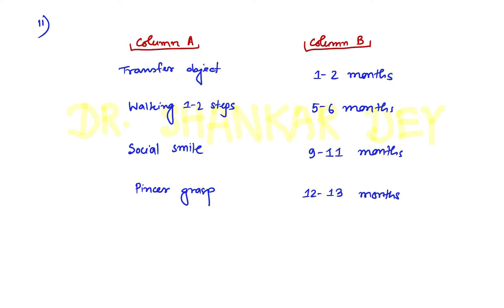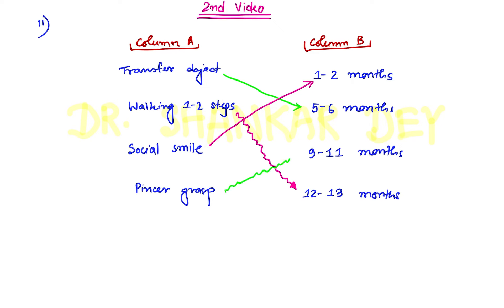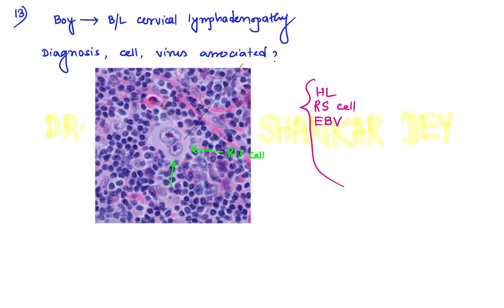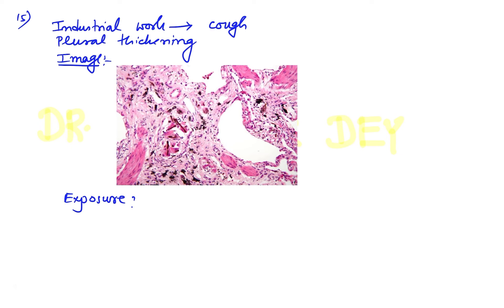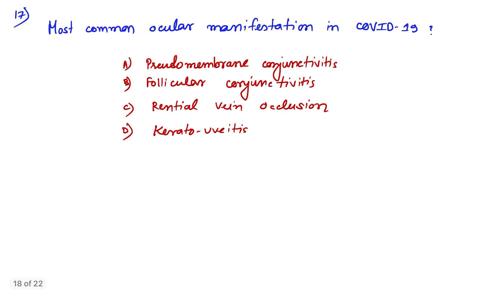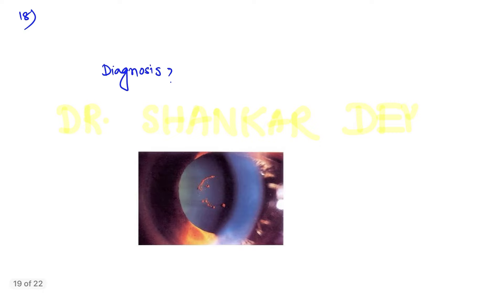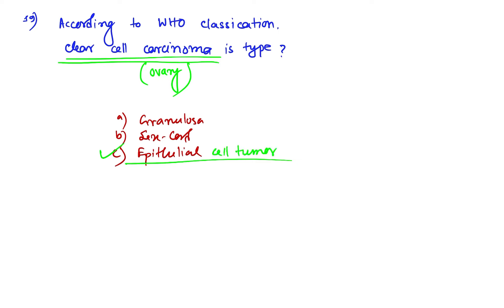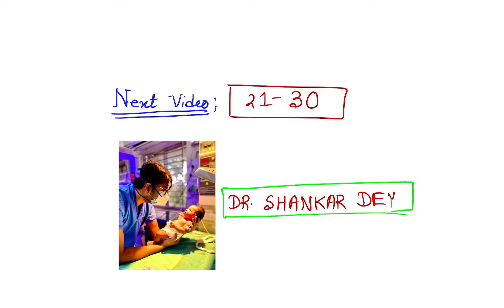INI-CET November 2021 Recall || Questions 11 to 20 || Dr. Shankar Dey